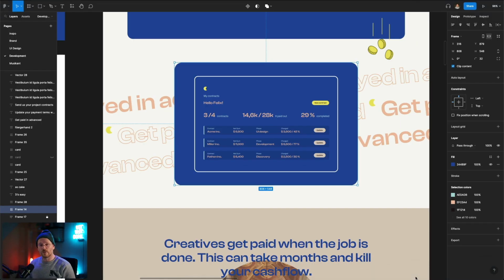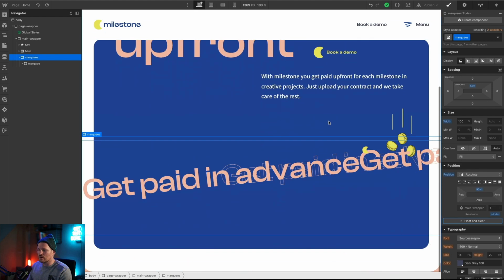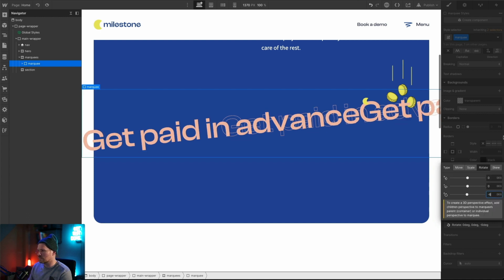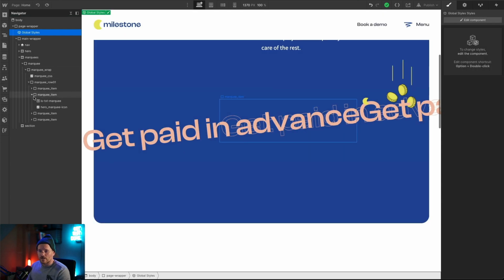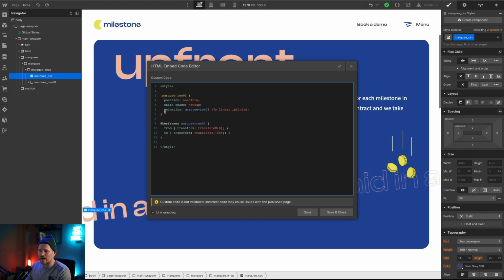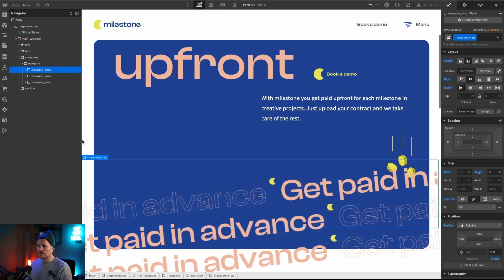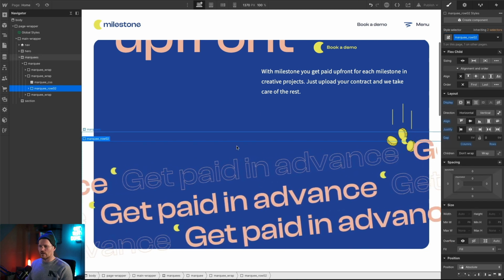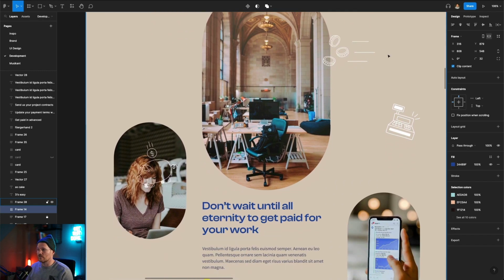05. Advanced Webflow tutorial: Build the Marquee section with me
Hey fellow Webflowers, this is part 005 of our  advanced Webflow tutorial series: The marquee section

Follow me step-by-step to build a whole website with awesome interactions and animations, that is actually responding.